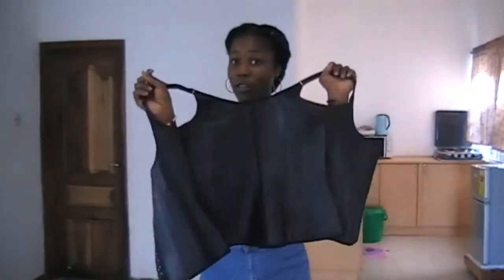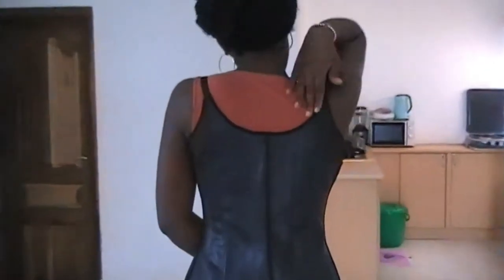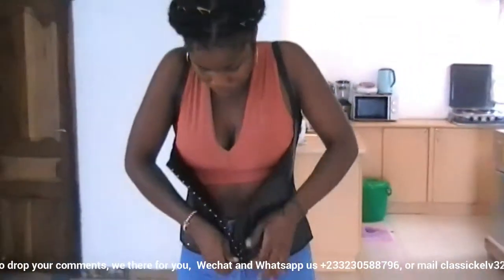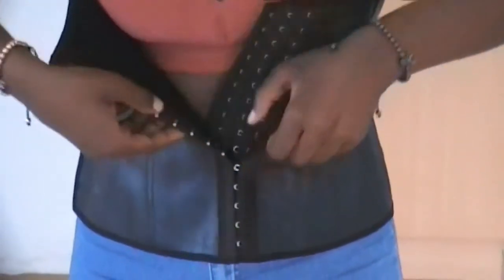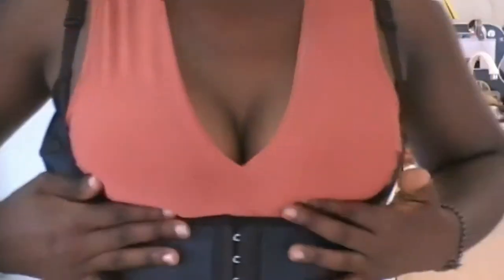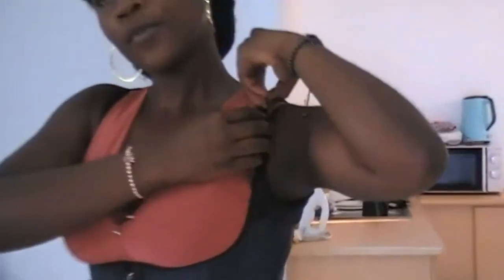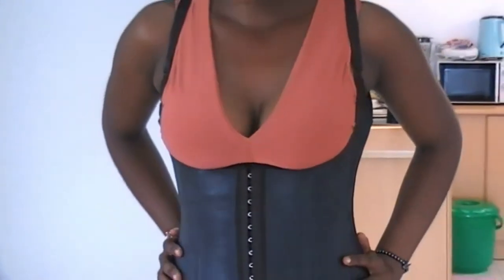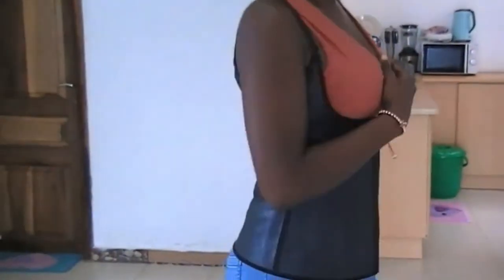How to Wear Sleeve Corset Trainer Back Massage - Hour Glass Shape